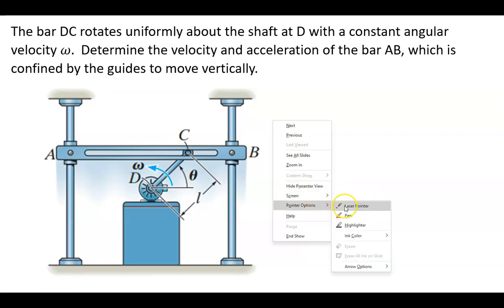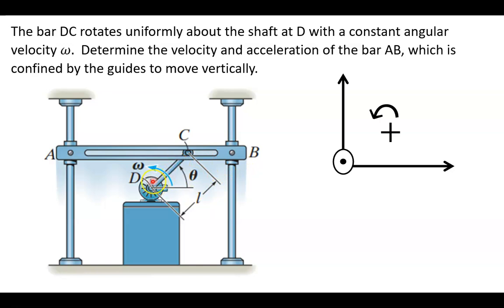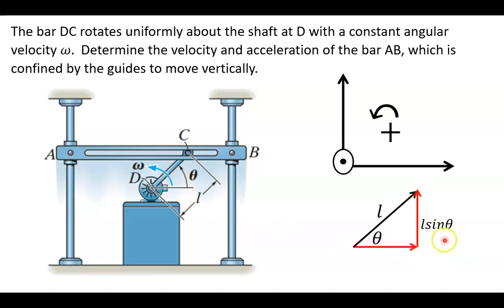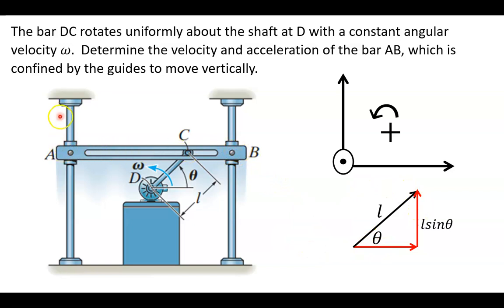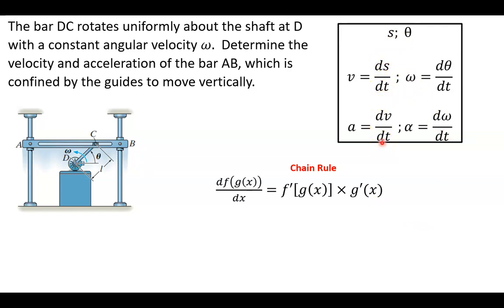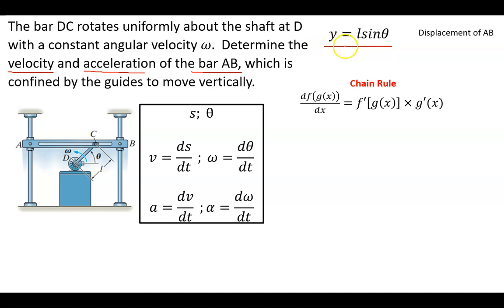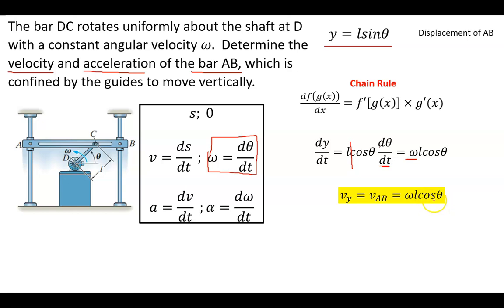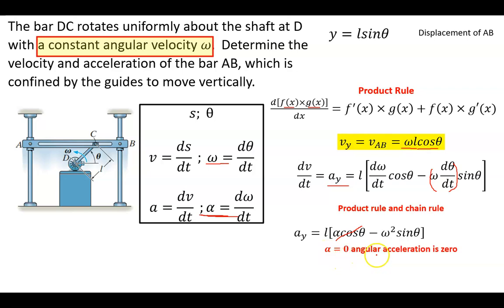Mechanical Design (Part 11: Linkage Example 3)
Video of a problem that requires translating rotational motion to linear motion. The use of the productrule and chainrule are used to solve linkage.